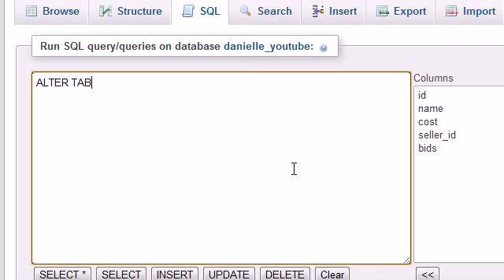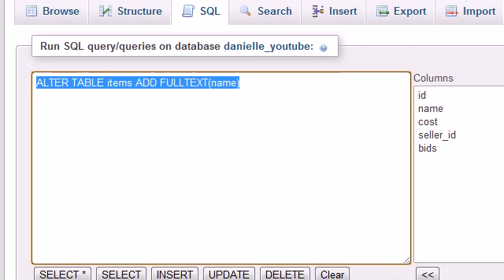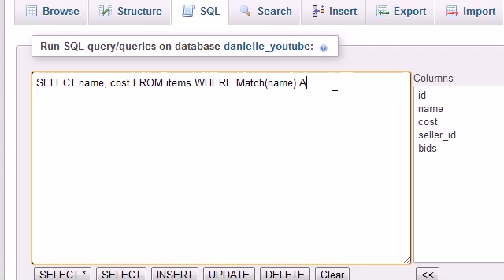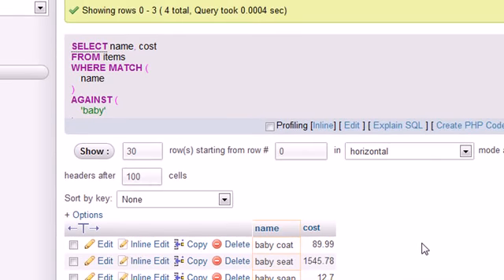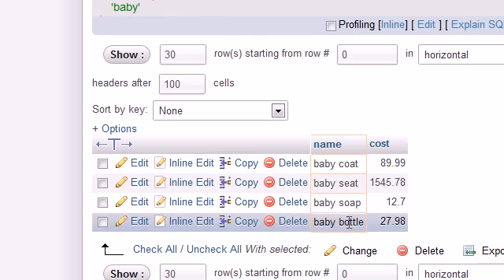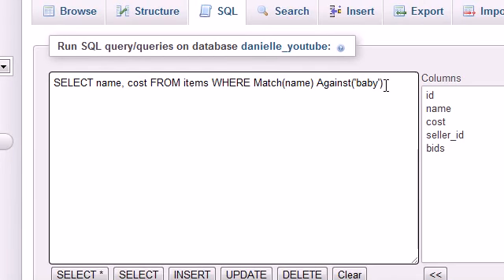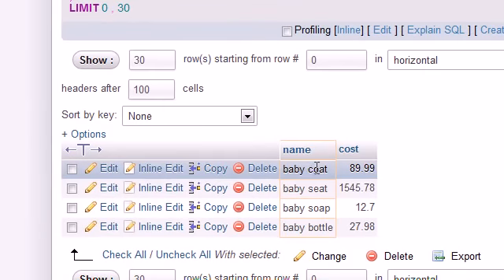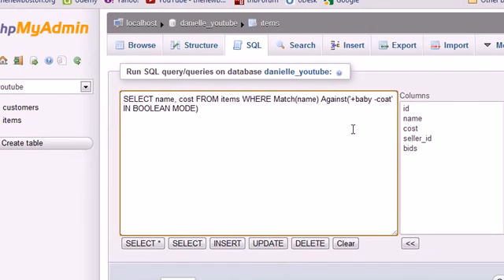MySQL Database Tutorial 25 Full Text Searching